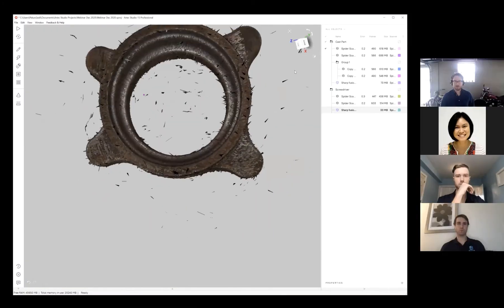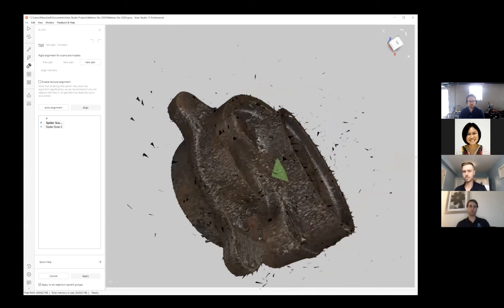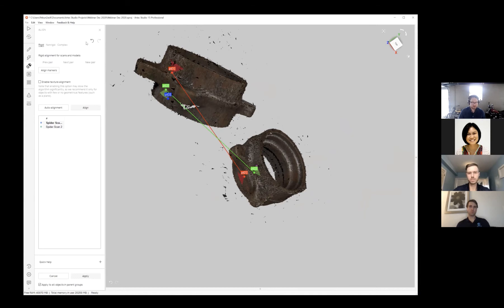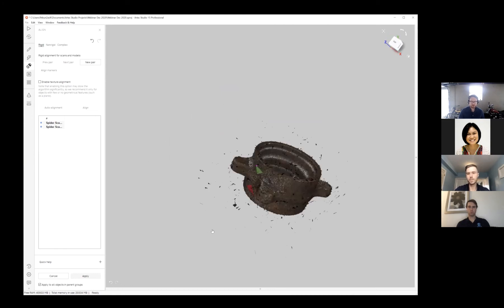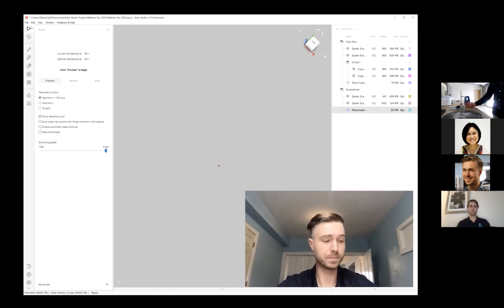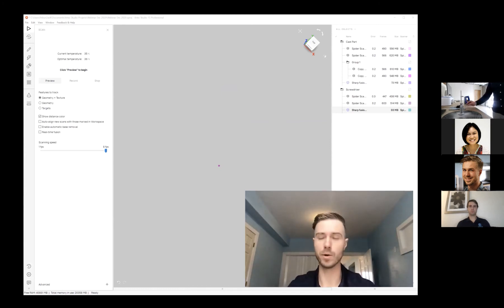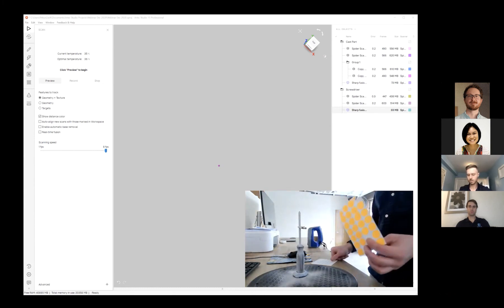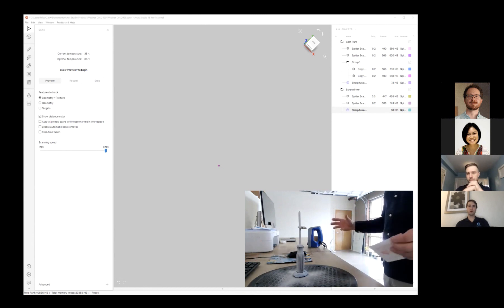3D Scanning Tip and Tricks: Using Tape, Stickers, and Markers To Aid In Scan Alignment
* This is a preview of our webinar on Tips and Tricks on Overcoming 3D Scanning Challenges

In our lab, we use tape, stickers, and markers to aid in scan alignment. Here's a quick demonstration of how we use them and how it helps with aligning scans into a 3D model.